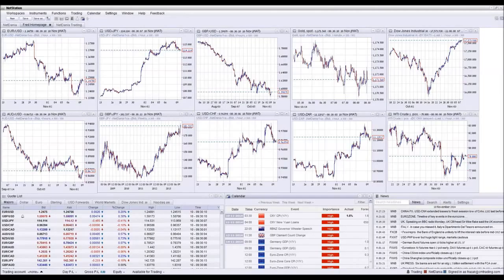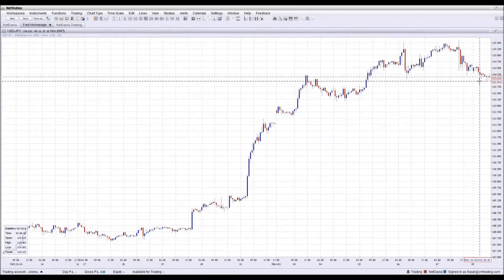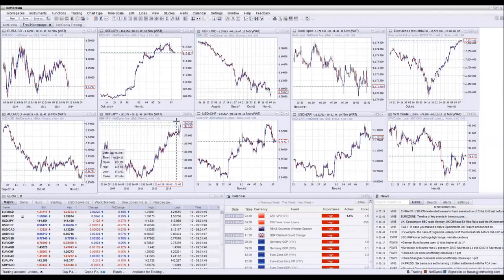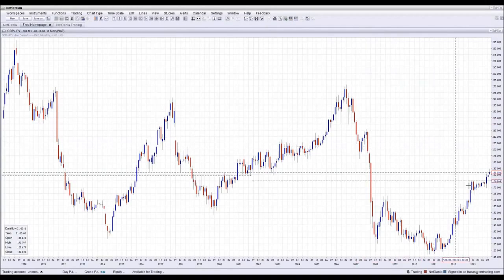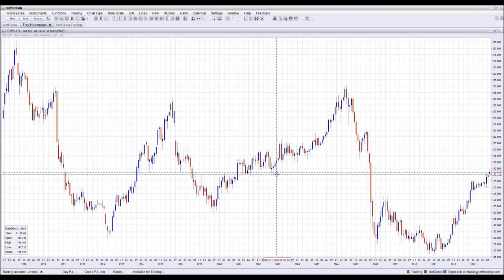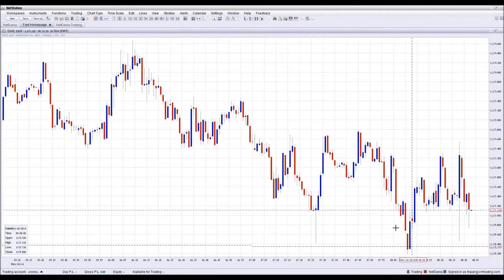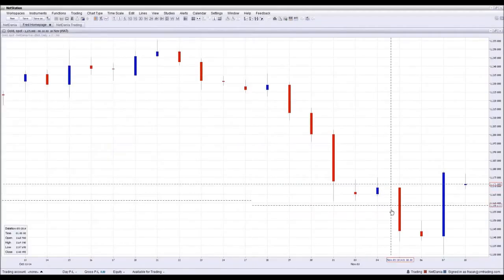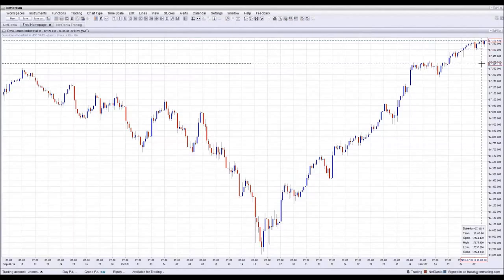CMTrading - Daily Forex Market Review 10.11.2014